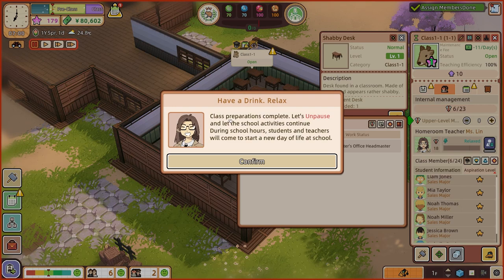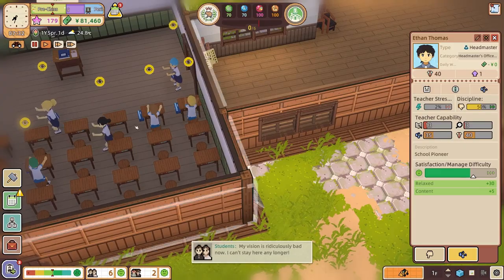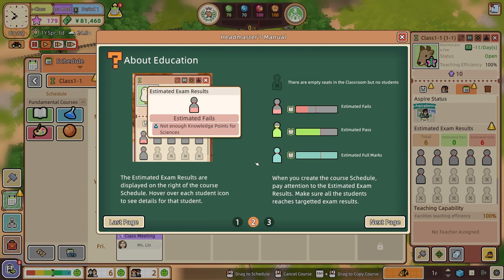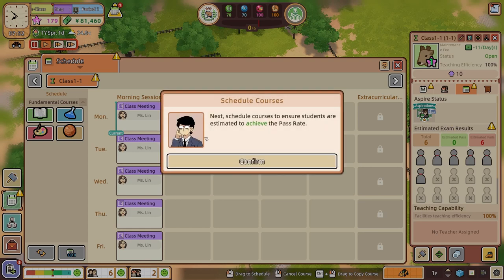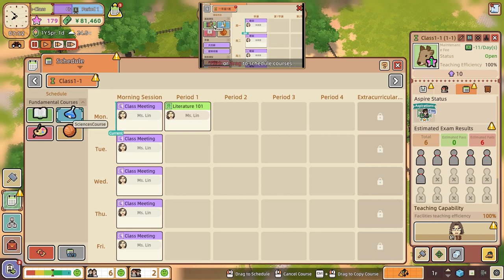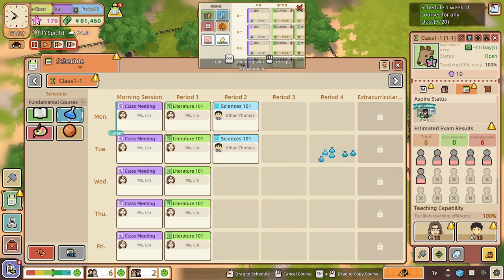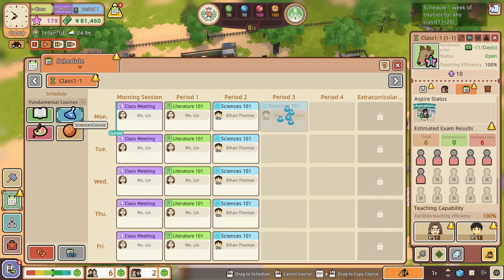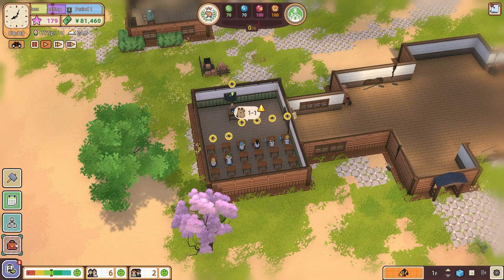Let's School Homeroom-Tutorial Mission And Gameplay Part2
This is part 2 in a series of videos where I try Pathea Gaming's upcoming release, Let's School Homeroom available July 27th on Steam